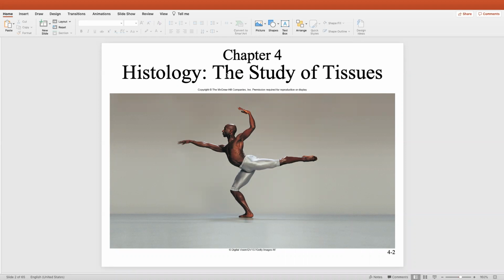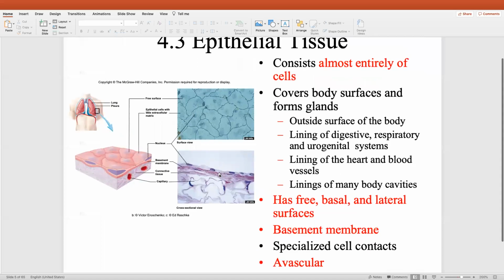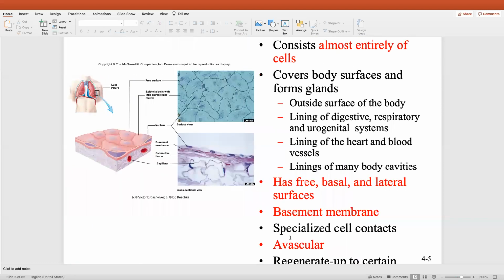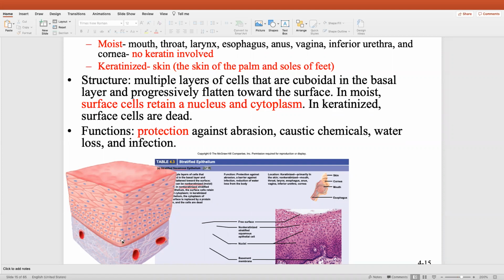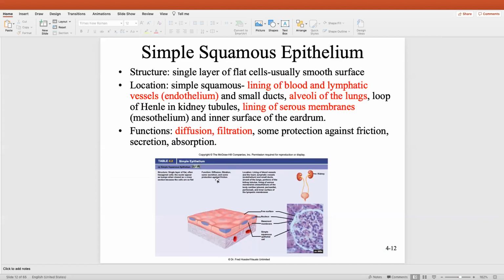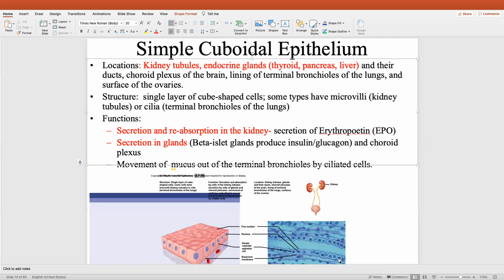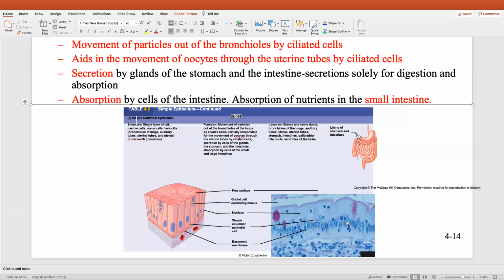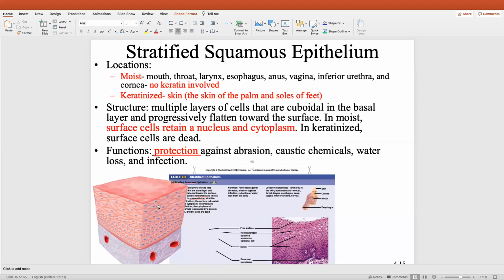Chapter 4-part 1-til strat squamous epithelium